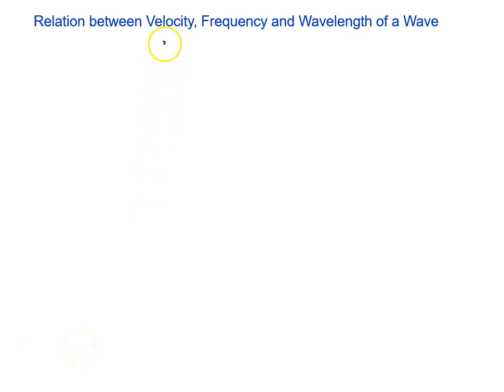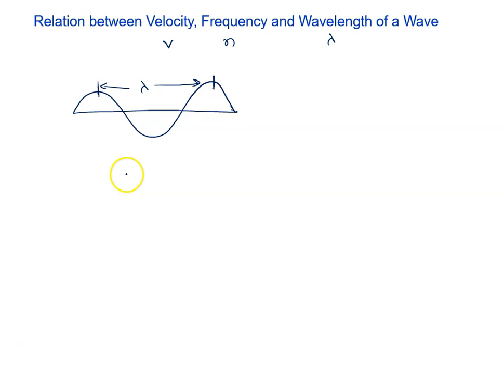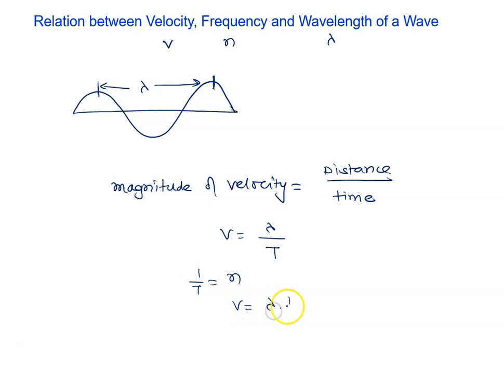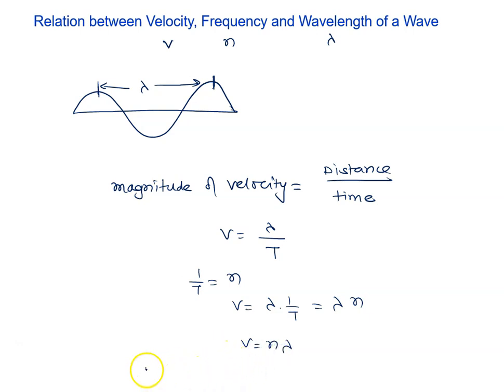Relation between Wave Velocity Frequency and Wave Length